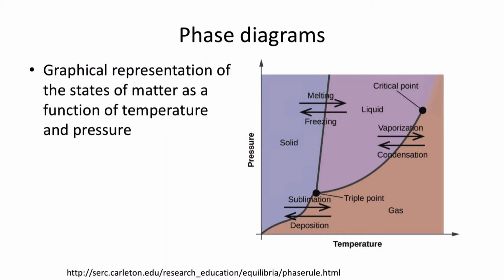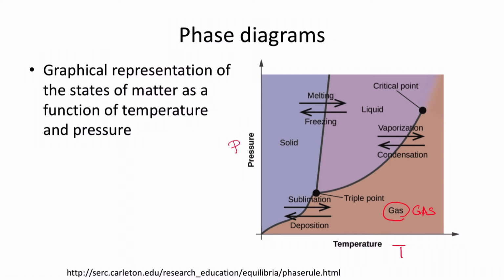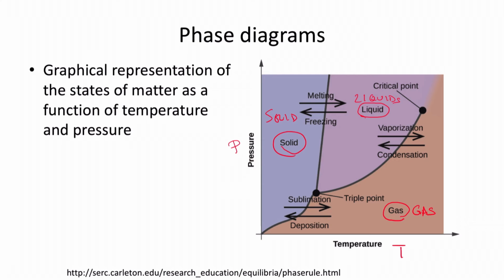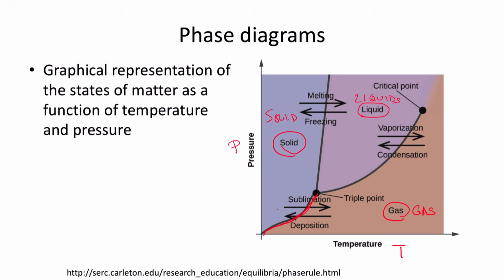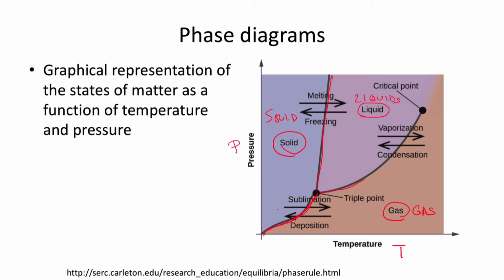Phase Diagrams (Module 2.2.2.0)